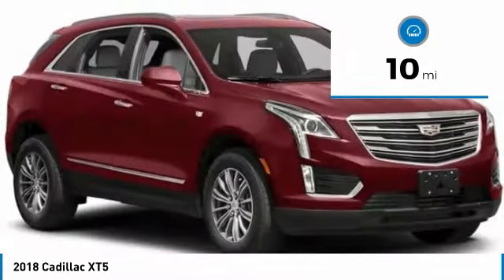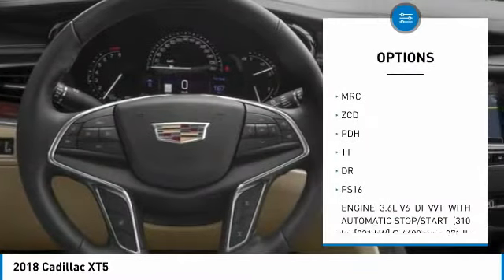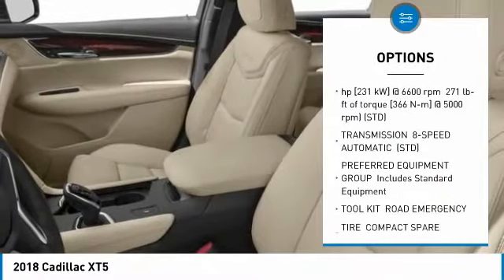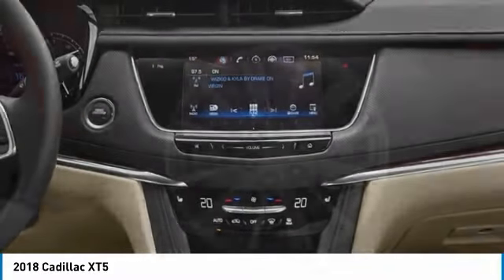2018 CADILLAC XT5 Austin, TX C180251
2018 CADILLAC XT5 Austin, TX
Stock# C180251

Covert Cadillac
11750 Research Blvd Suite B

Sharp, versatile and powerfully connected. This is the 2018 Cadillac XT5, a thoroughly progressive crossover whose dynamic style is matched only by its limitless flexibility. The signature grille and crest turn heads with every arrival, while sharp lines and sweeping curves meet jewel-like lighting elements for a style that?s truly moving. Enter the XT5, where creature comforts and modern craftsmanship surround you. XT5?s cabin is fitted with authentic materials like woods, leather appointments and suedes and punctuated them with tasteful aluminums and carbon fiber accents for a rich, yet understated feel. Adjustable Rear Sliding Seats adapt to fit your changing needs. When you need more room for cargo, all three seats can be individually folded flat to reveal up to 63cu.ft. of additional space. The 310hp 3.6L V6 engine gives you effortless command of the road. It?s also equipped with intelligent technologies like Active Fuel Management and Cadillac?s Auto Stop/Start feature. Let us earn your business! Serving Central Texas since 1909.